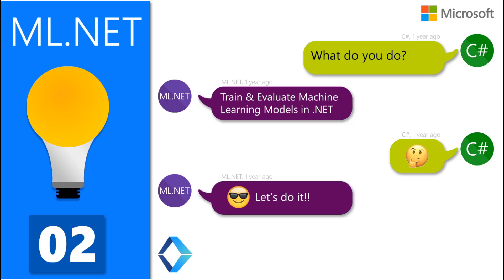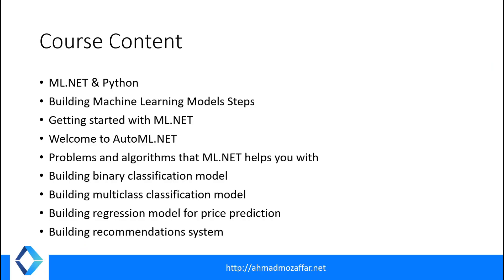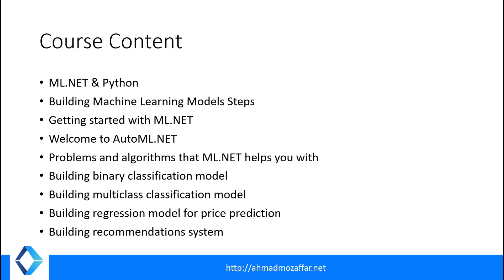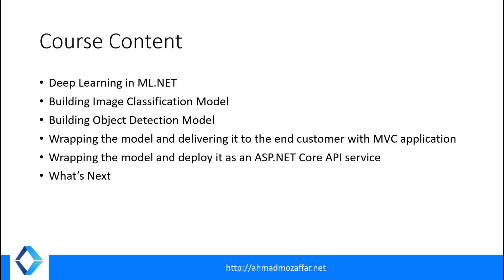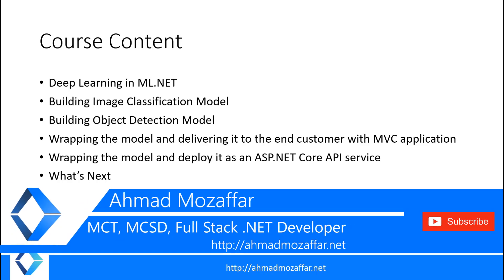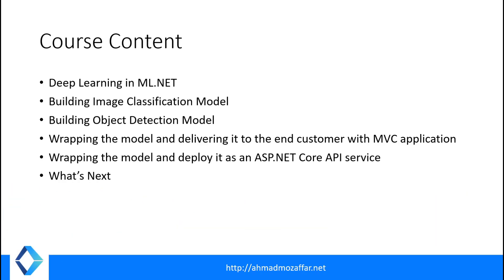02 - Machine Learning with ML.NET Course Content | AK Academy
Check in this video what you expect to learn and see within this journey of machine learning and artificial intelligence

- ML.NET & Python
- Building Machine Learning Models Steps
- Getting started with ML.NET
- Welcome to AutoML.NET
- Problems and algorithms that ML.NET helps you with
- Building binary classification model
- Building multiclass classification model
- Building regression model for price prediction
- Building recommendations system
- Deep Learning in ML.NET
- Building Image Classification Model
- Building Object Detection Model
- Wrapping the model and delivering it to the end customer with MVC application
- Wrapping the model and deploy it as an ASP.NET Core API service
- What’s Next